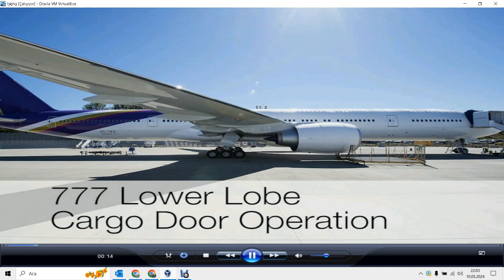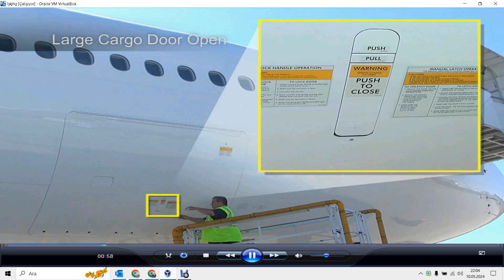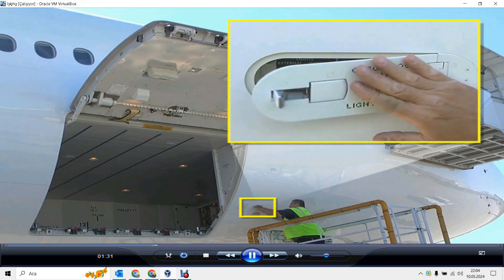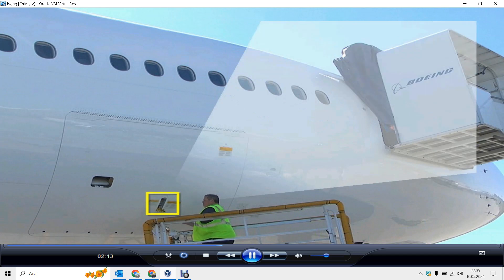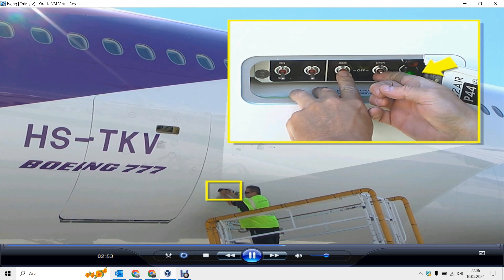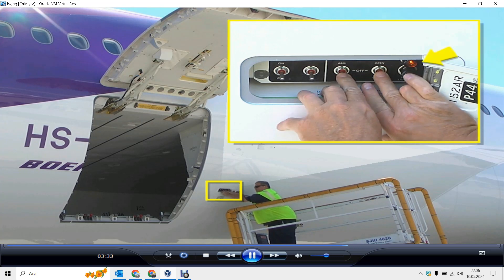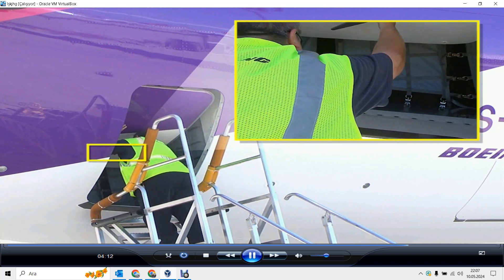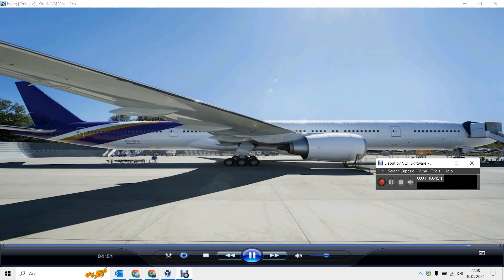Tpye rating training for B777 Cargo door operation